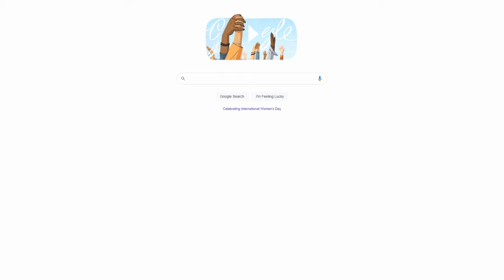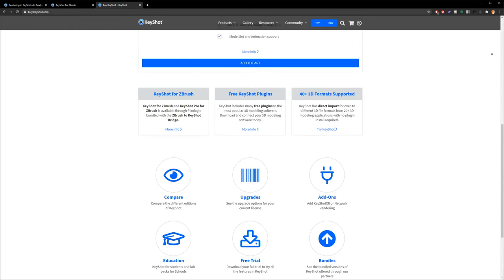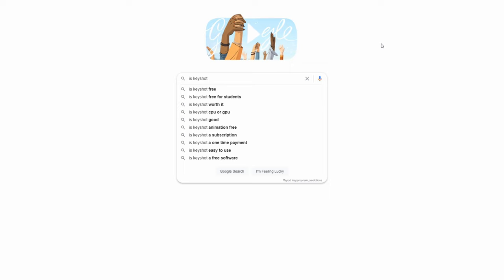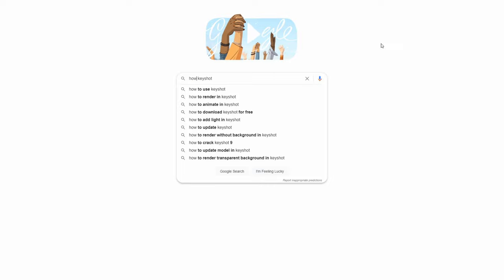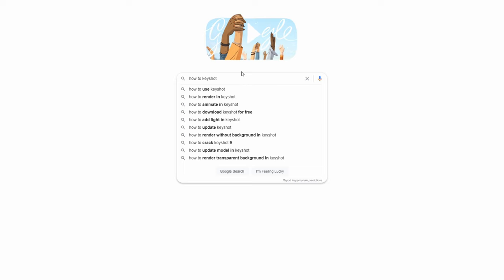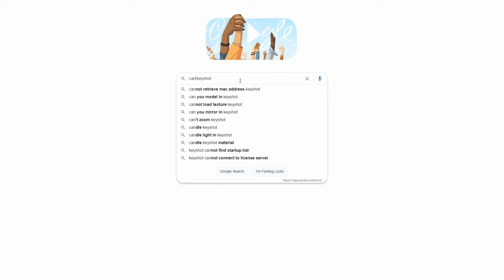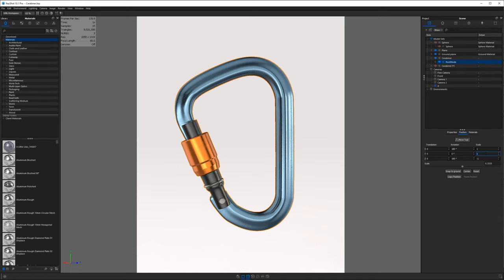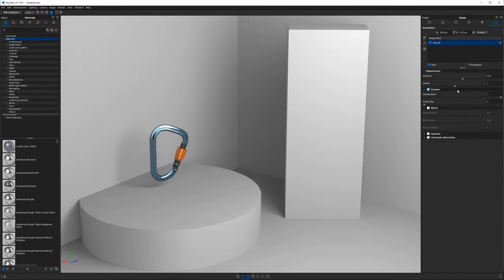Your KeyShot Questions Answered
In today's video, I answered the most common KeyShot-related questions according to Google's auto-suggest! Hopefully you learned something new.

Time Stamps
0:00 Intro
1:08 Is KeyShot free?
2:28 Is KeyShot worth it?
3:15 Is KeyShot CPU or GPU based?
4:33 Is KeyShot animation free?
4:47 Is KeyShot a one-time payment?
5:21 Is KeyShot easy to use?
5:37 How to render in KeyShot?
6:26 How to download KeyShot for free?
6:32 How to add lights in KeyShot?
7:12 How to render without a background in KeyShot?
8:04 How to update a model in KeyShot?
9:47 Can you model in KeyShot?
10:21 Can you mirror in KeyShot?
10:49 Does KeyShot work on a mac?
10:55 Does Zbrush come with KeyShot?
11:24 Why are my KeyShot renders grainy?